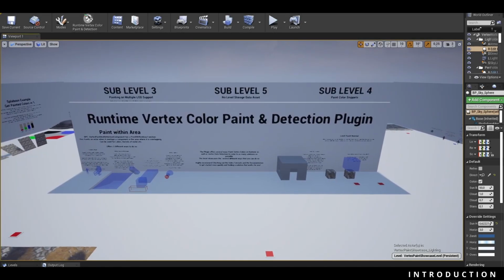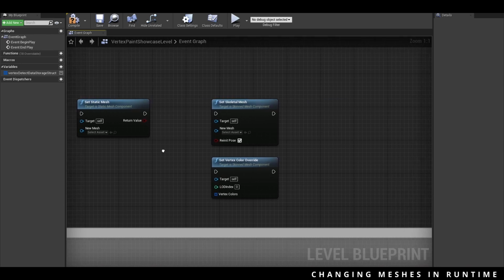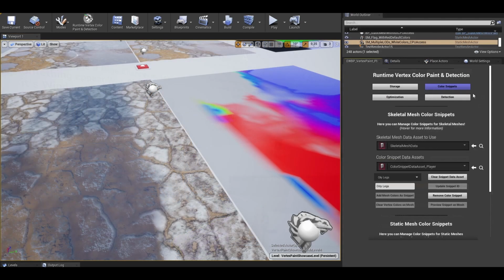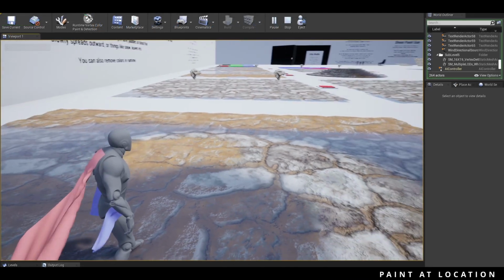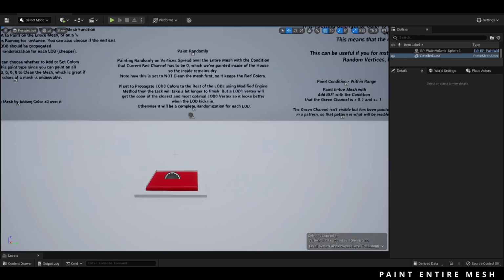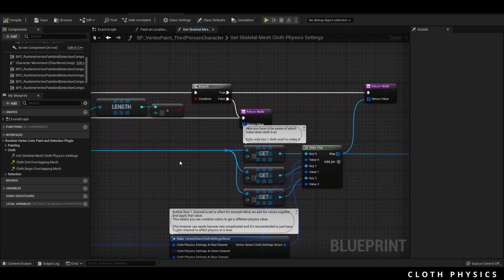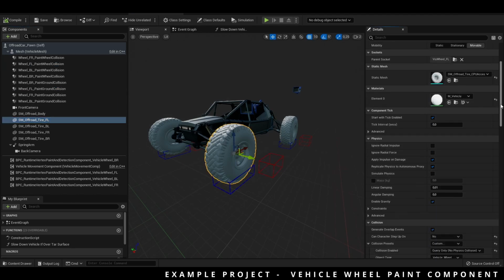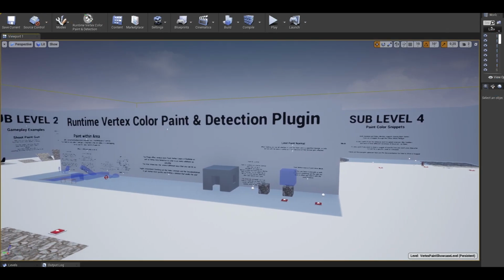Tutorial - Runtime Vertex Paint & Detection Plugin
NOTE Some clips are from older versions of the Plugin.

The Tutorial covers how you can Paint & Detect in Various ways, as well as how to use the Plugins Editor Widget to Optimize, Register Physics Surfaces and Make Color Snippets.

Paint, Remove & Detect Vertex Colors in Runtime to enable extreme attention to detail and new Game Mode and Gameplay possibilities!

Burn Water - Does It Get Easier?

00:00 Introduction
00:27 Plugin Overview
01:43 Preparing Static Meshes
02:47 Quick Guide to Paint Vertex Colors
07:35 Changing Meshes in Runtime
08:29 Quick Guide to Detect Vertex Colors
13:52 Editor Utility Widget - Color Snippets
15:36 Editor Utility Widget - Detection
18:04 Editor Utility Widget - Optimization
19:03 The Component
20:36 Detect Vertex Color
23:00 Paint at Location
27:14 Paint Within Area
29:03 Paint Entire Mesh
31:07 Paint Color Snippets
32:00 Apply Colors Using Physics Surface
34:51 Paint Conditions
36:40 Paint Cloth
37:46 Cloth Physics
40:00 Cloth Overlap Component
41:00 Example Project
41:39 Example Project - The Character
42:11 Example Project - The Fire
43:52 Example Project - Within Area
44:21 Example Project - Save / Load
45:11 Example Project - Drip
46:05 Example Project - Vehicle Wheel Paint Component
47:30 Example Project - Drawing Example
49:10 Example Project - Paint Entire Mesh Sync
49:34 Example Project - Roll Around in Physics
49:52 Optimization
53:14 Outro